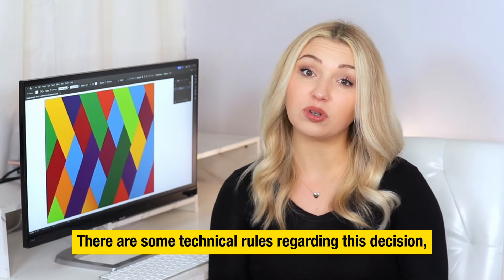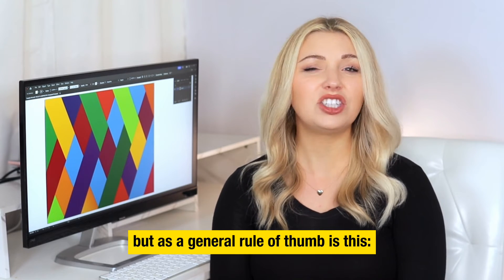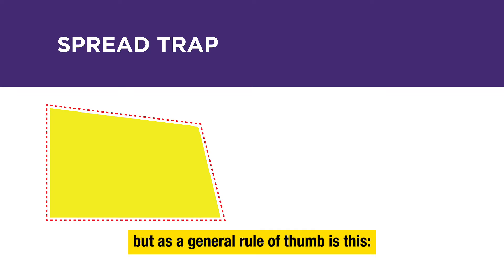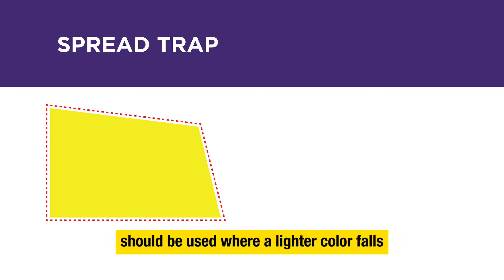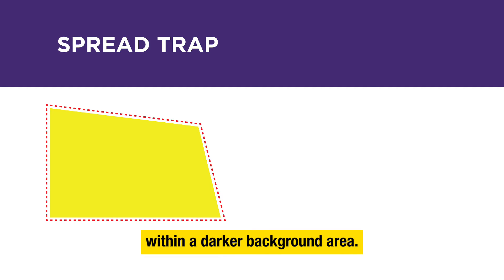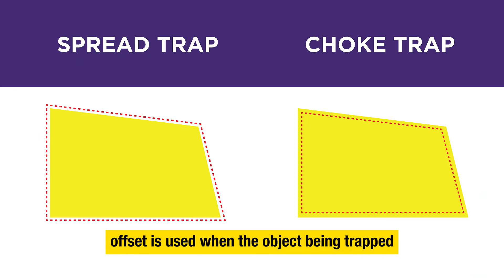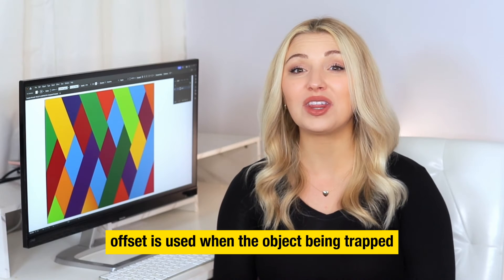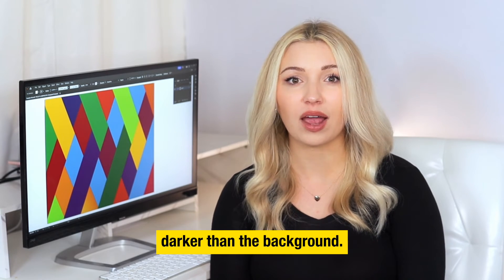Mastering Color Trapping in Adobe Illustrator for Rotogravure Printing | CarePac Tutorial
🎨 Welcome to CarePac's Adobe Illustrator Tutorial! 🌟 In today's video, our host Chelsi guides you through the essentials of creating traps in Adobe Illustrator, ensuring your Rotogravure printed projects are flawless. Say goodbye to color registration issues and hello to perfect prints!

👉 What's Inside:

[00:00]: Introduction - Chelsi introduces the challenge of color registration in Rotogravure printing and the solution: creating traps in Adobe Illustrator.
[01:15]: Segment 1 - Why Art is Trapped - Understand what traps are, why they are critical in multi-color printing, and how they prevent gaps in your design.
[03:30]: Segment 2 - Understanding Traps - Dive into the types of traps, Spread Traps, and Choke Traps, and learn when to use positive or negative offsets for optimal overlay.
[06:45]: Segment 3 - Quick and Easy Trapping in Adobe Illustrator - Step-by-step guide on using path offsets and transparency darkening in Adobe Illustrator for effective trapping.
[10:30]: Conclusion - Final thoughts and an invitation to let CarePac's design team handle your trapping needs.
🔍 Key Highlights:

Importance of traps in plate process printing like Rotogravure or Flexography.
Detailed explanation of Spread Traps and Choke Traps.
Hands-on demonstration of trapping techniques in Adobe Illustrator.
Tips for dealing with complex trapping scenarios.
🌐 Contact CarePac for Full Design Support:

Need expert help? CarePac’s design team is ready to assist! From intricate designs to manufacturing, we ensure your dream bag becomes a stunning reality.

Your feedback helps us create better content for you!